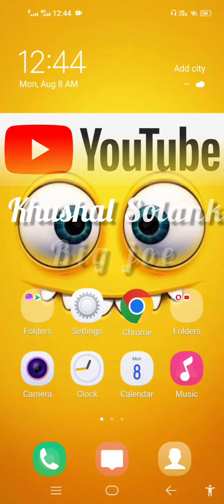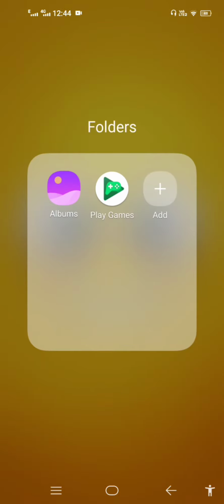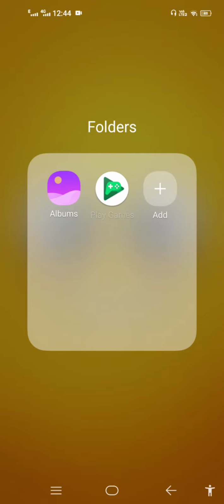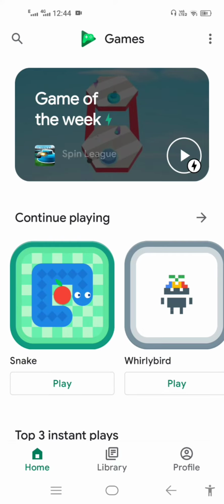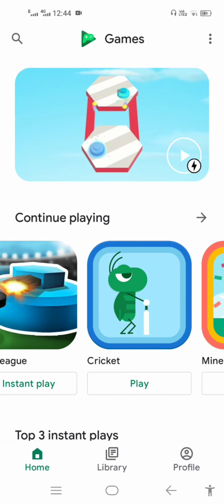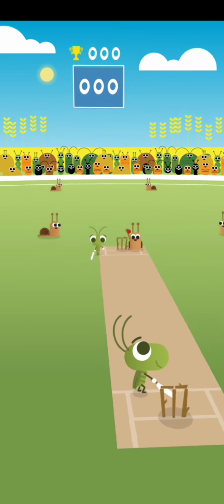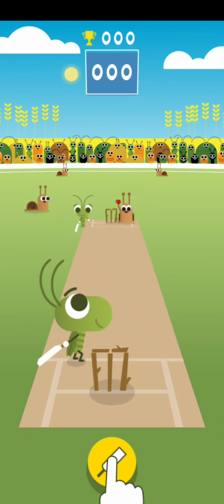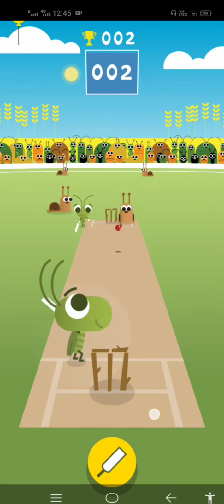What Is Google Play Games? How To Use | Fully Explained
Hello, guys welcome back to my new tutorial video my name is Khushal Solanki BIG JOE and in this video, I show you what is google play games you might be noticed when you buy a new Android mobile so many apps are installed on your device and it is also a one Google Play and so many people doesn't know about it what is it and how does it works watch the video till the end and you will know about it...

Google Play Games is an online gaming service and software development kit operated by Google, part of its Google Play product line, for the Android operating system. It features gamer profiles, cloud saves, achievements, and social and public leaderboards games that are more fun with the Google Play Games app. Discover your new favorite game, then challenge your friends and track your achievements